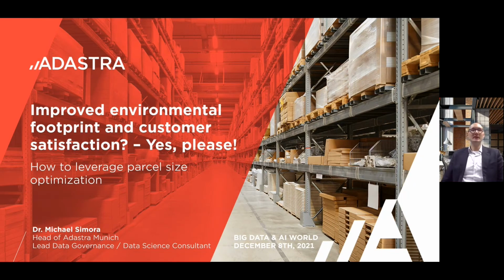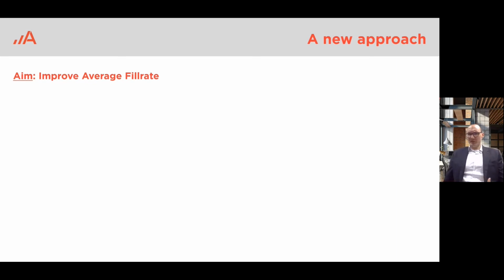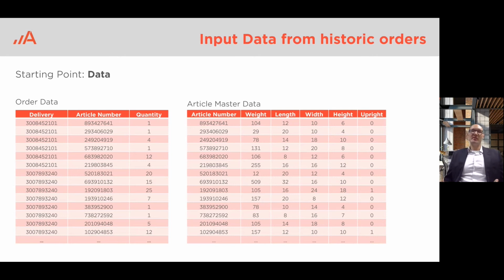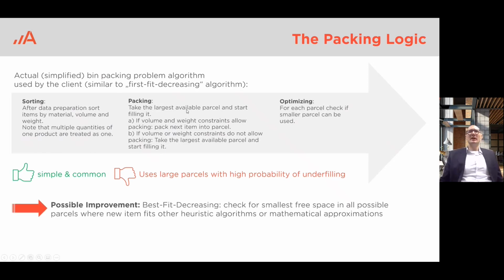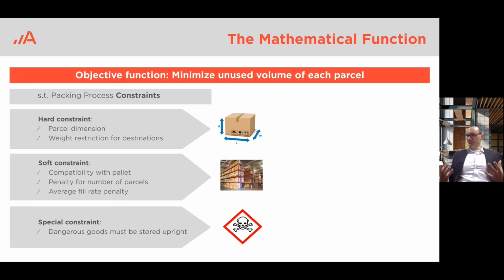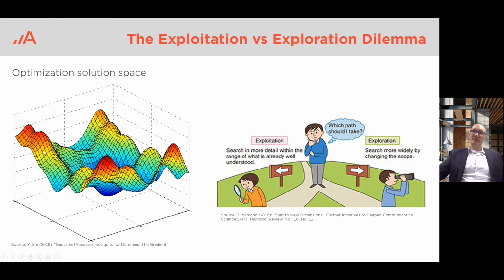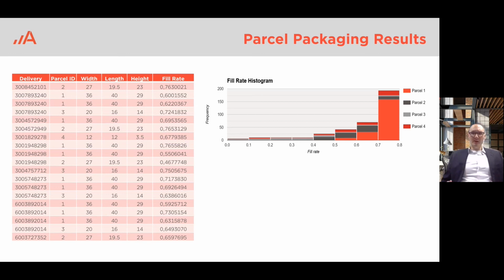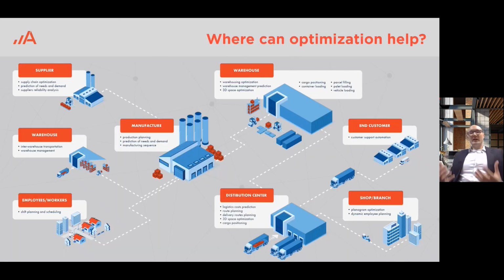Parcel Optimization: How to improve your environmental footprint and customer satisfaction / Adastra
Learn in this on-demand session by Dr. Michael Simora, Head of Adastra Munich and Data Science/Data Governance Lead, how to leverage parcel size optimization to improve your company's environmental footprint, increase customer satisfaction, and cut down costs.